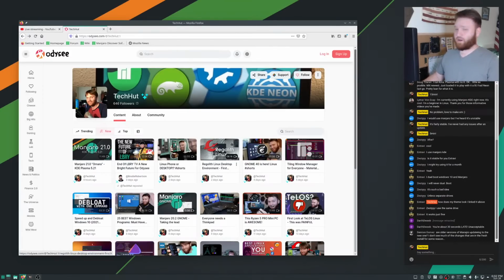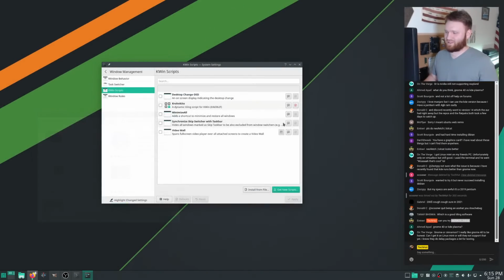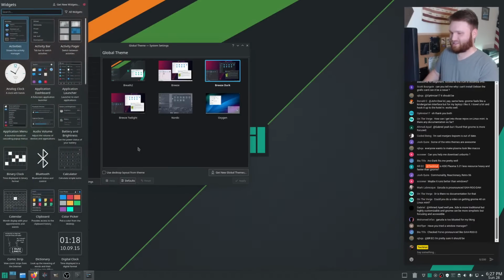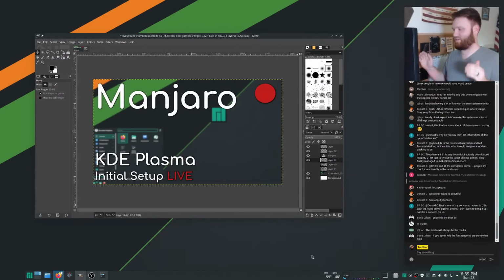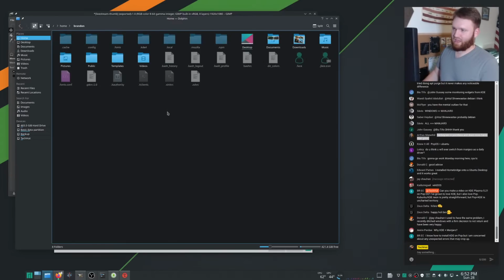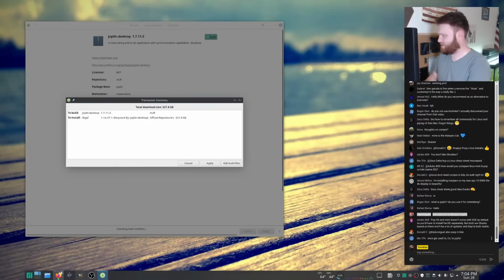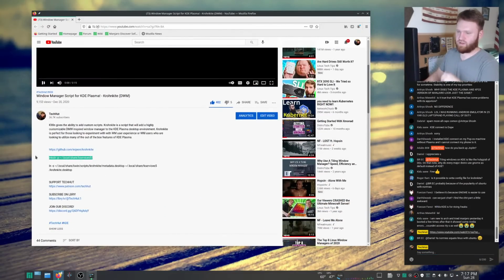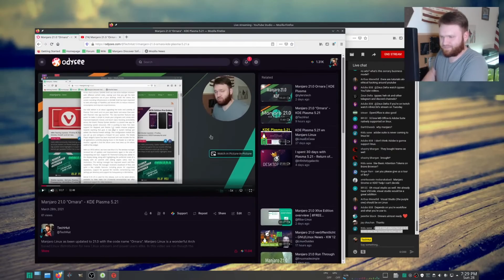Manjaro Initial Setup LIVE! Customizing KDE Plasma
Welcome to my second ever live-stream! I just installed Manjaro 21.0 with the KDE Plasma Desktop on my main machine. I figure now was a good time to go though everything that I do when I first set up my workspace.